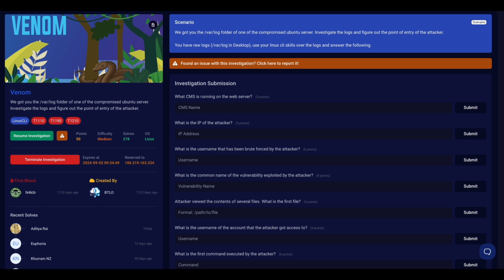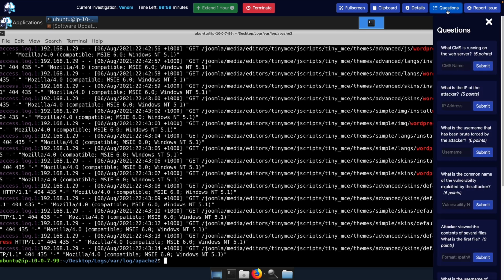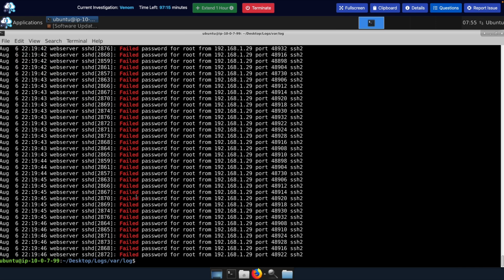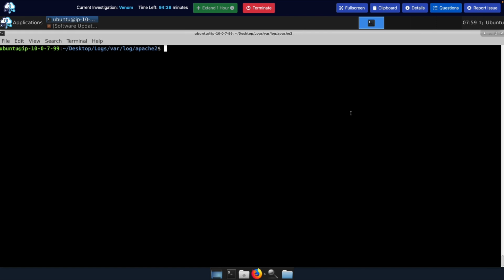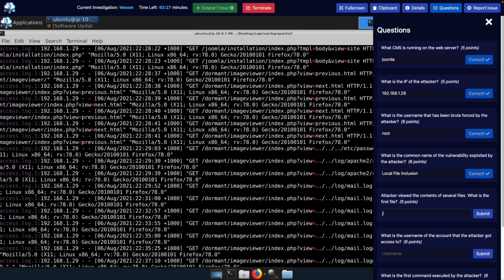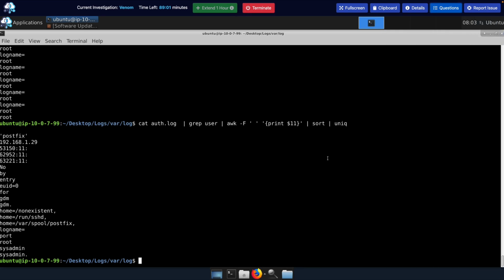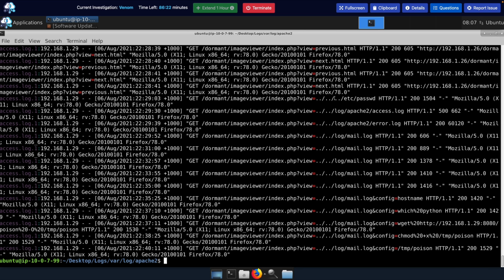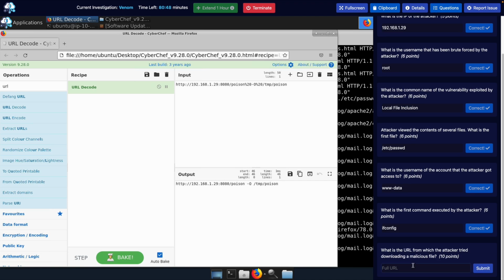Retired Blue Team Lab Walkthrough | Venom | Incident Response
This week’s investigation is Venom, a medium difficulty incident response lab.

Difficulty: Medium

The Venom scenario:

We got you the /var/log folder of one of the compromised Ubuntu servers. Investigate the logs and figure out the point of entry of the attacker.

You have raw logs (/var/log in Desktop), use your Linux cli skills over the logs and answer the following.

Let's find the answers!

0:00 – Introduction
0:54 – Question 1
2:54 – Question 2
4:02 – Question 3
6:34 – Question 4
8:51 – Question 5
9:14 – Question 6
13:25 – Question 7
14:43 – Question 8
16:00 – Summary